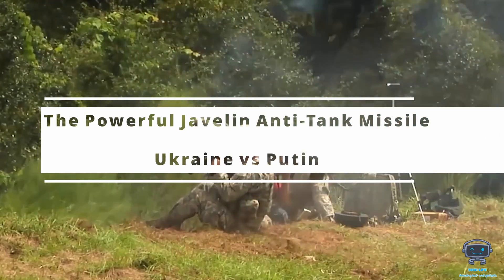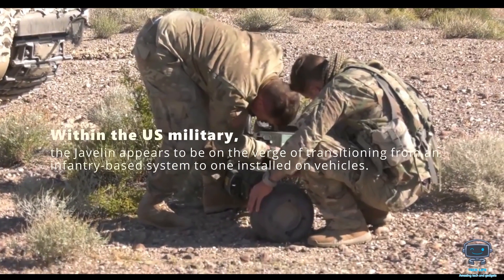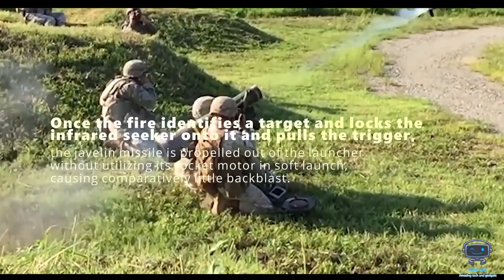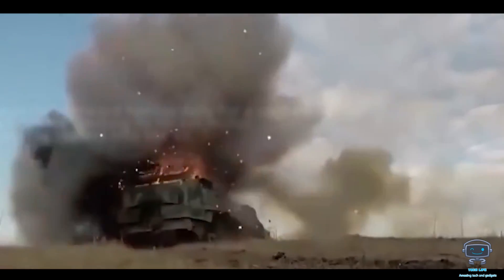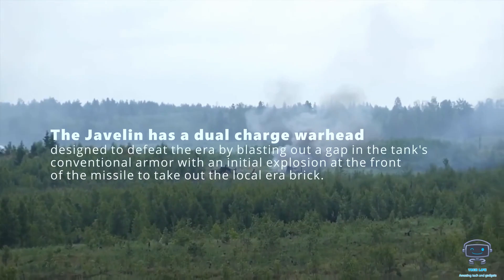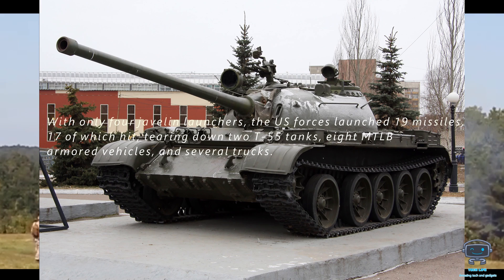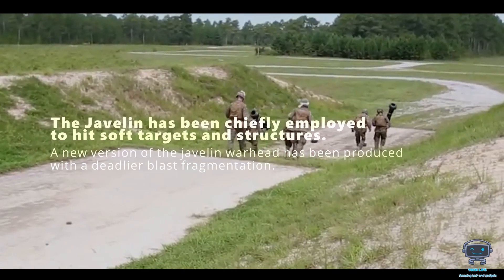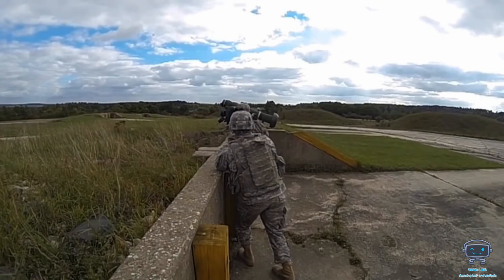Powerful Javelin Anti-Tank Missile Ukraine is Effectively Using Against Putin [You Need to See This]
Ukraine is effectively using the powerful Javelin anti-tank missile Against Putin with stunning success. In this video we learn how the weapon works and why it is so successful.

chapters:
0:00 intro
0:24 javelin anti tank missile weapon
8:13 outro